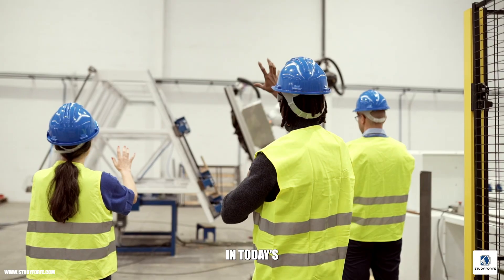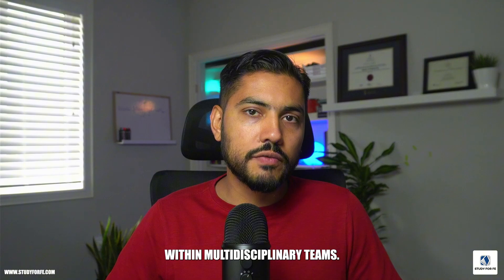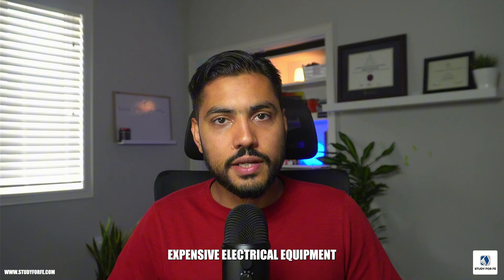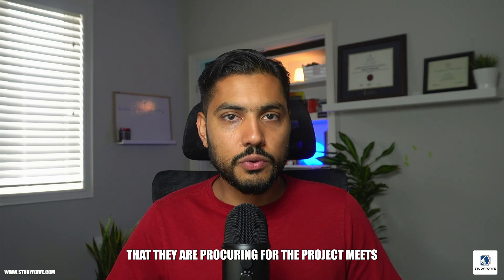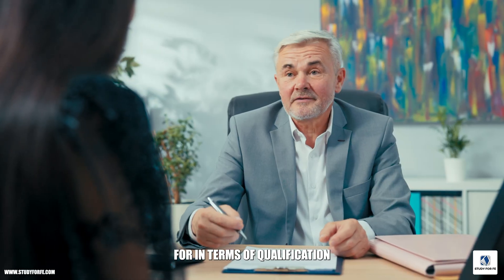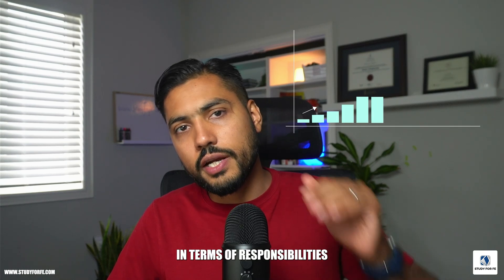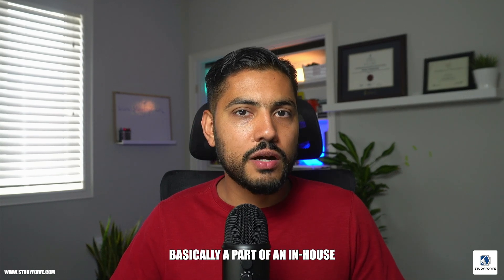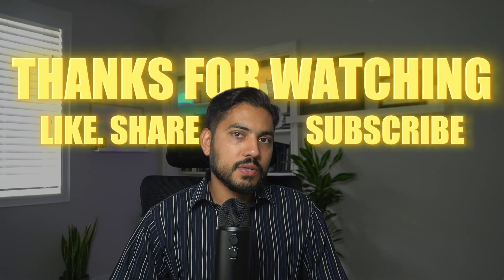How to Build a Career in Substation Engineering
In this video, we explore substation engineering and the exciting career opportunities within the power systems industry. Whether you're an aspiring engineer or looking to advance your career, this video covers various roles in substation engineering, from entry-level to senior positions. We dive into the day-to-day responsibilities of a substation engineer, including designing electrical layouts, supporting construction projects, and collaborating with multidisciplinary teams to ensure the smooth operation of electrical substations.

As mentioned in the video, “Substation engineering roles are typically found in electrical utilities or heavy industries with large power systems networks, and you'll often be working alongside project managers, safety personnel, and other engineers.” We also discuss the qualifications required for these roles, the potential for career advancement, and the key certifications such as the EIT (Engineer-in-Training) and PE (Professional Engineer) licenses. Watch now to learn how you can enter this dynamic field, what skills are needed, and whether substation engineering is the right path for you.